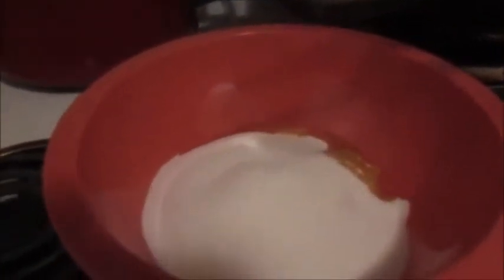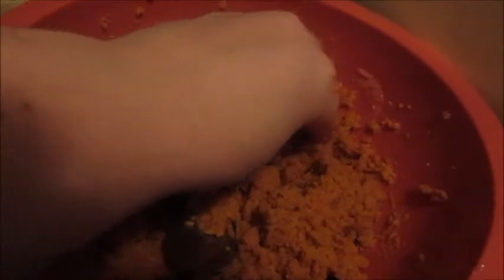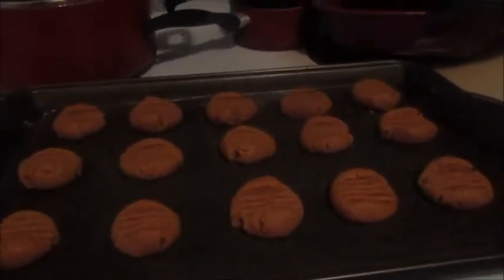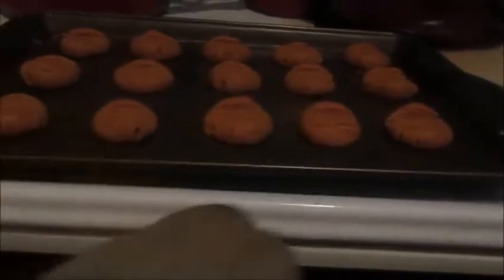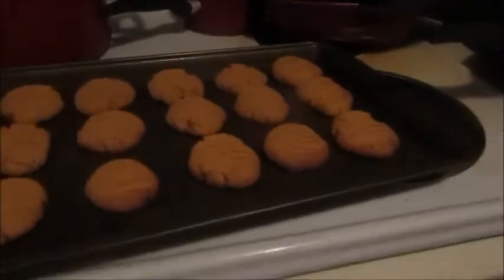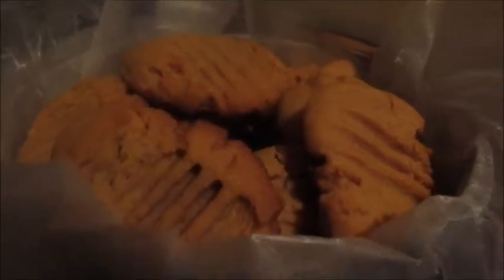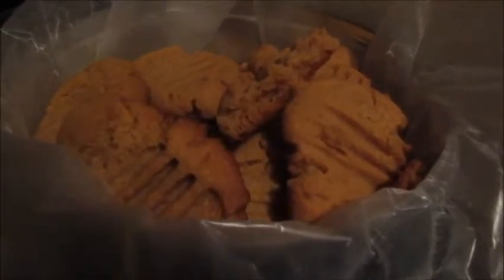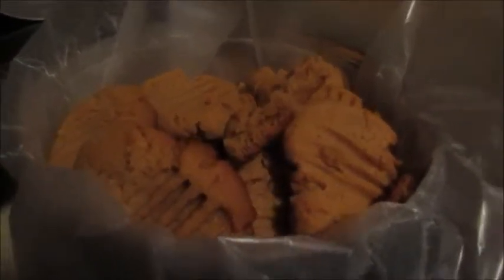PEANUT BUTTER COOKIES (Recipe) - 3 Ingredients - Crafty Janie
Scrumptious & soft peanut butter cookies! Only 3 ingredients! YUM!